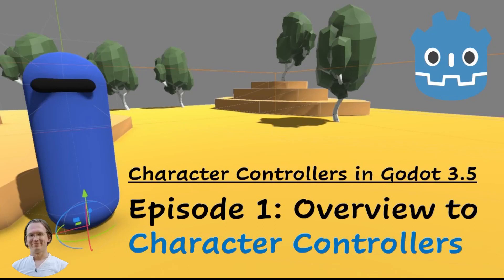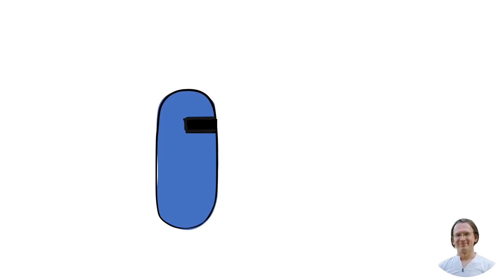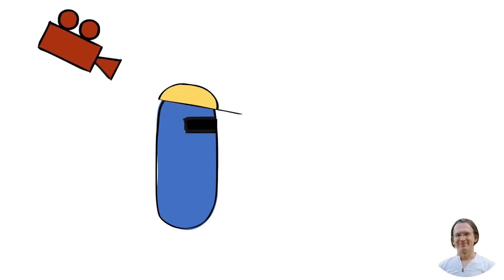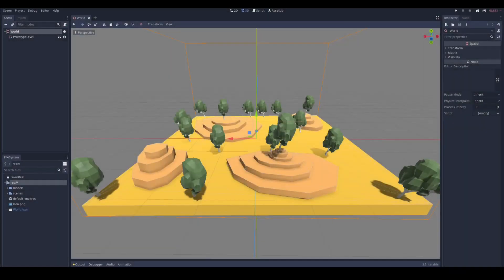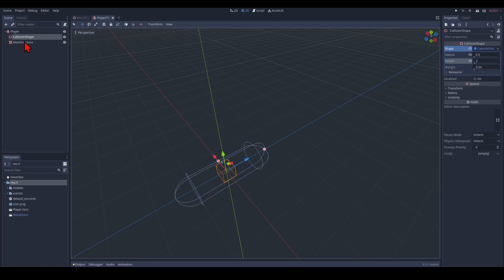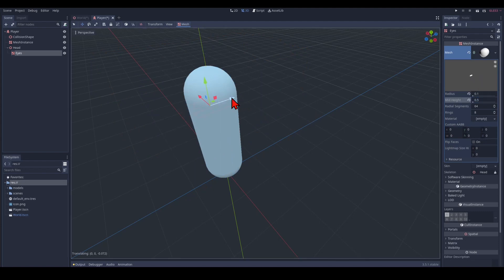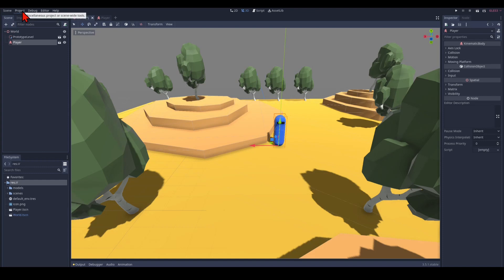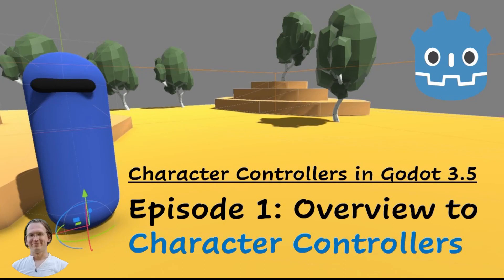Episode 1: Overview to Character Controllers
Character Controllers allow you, as a user, to enter the scene and play, move, and interact with your surrounding. There are many types of such character controllers and we all know them from games -- first-person and third-person controllers are the most common types, and there are endless artistic variations.

In this NEW video series, we explore and create a range of different character controllers with Godot 3.5. Later, I may extend this series for Godot 4 (once it has reached RC).

In this first video of the series, we:
* set up a basic template project (with a basic prototype world),
* explain WHAT a character controller is and HOW they differ,
* create a generic CHARACTER CONTROLLER (as a NODE structure), and
* define some KEY BINDINGS that we will use for the code of future videos.

Throughout the series we will create different types of controllers that you can use in your Godot games and applications. On a conceptual level, the content also relates to other gaming engines, e.g., Unity or Unreal.

Video Structure:
0:00 - Intro
0:33 - Scene for Tutorial Series
1:01 - Different Types of Character Controllers
3:35 - Node Structure for Generic Character Controller
6:56 - Input Map Key Bindings
7:50 - Outro

Requests? Also tell me why you think your suggestion is a good idea!